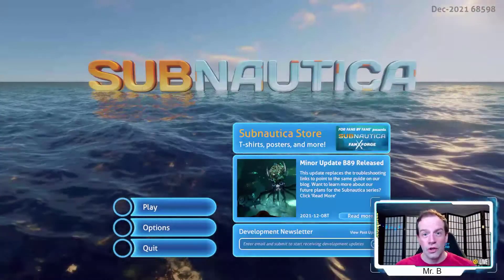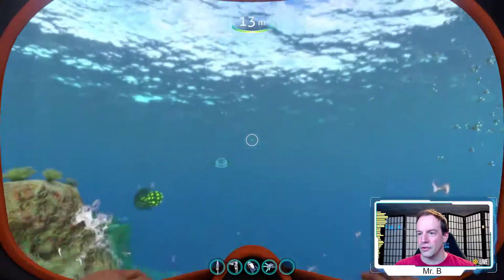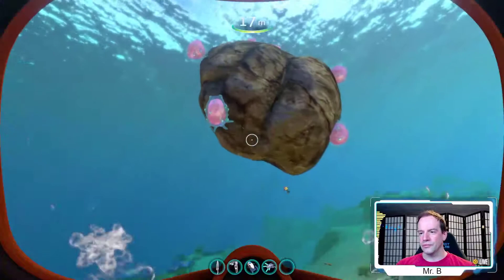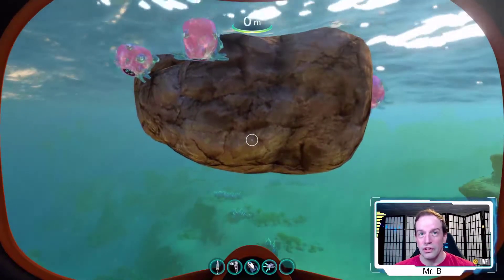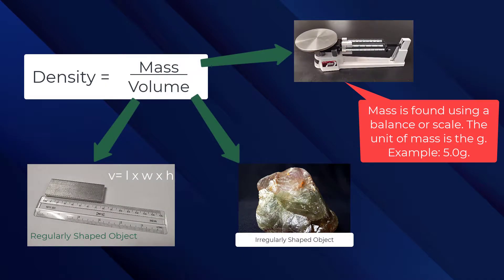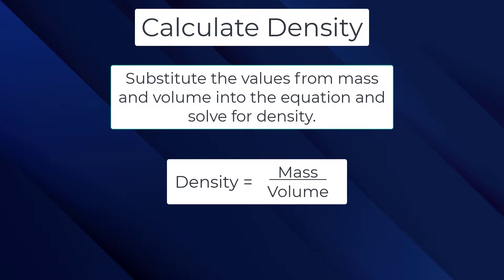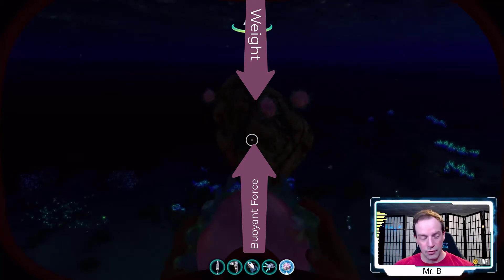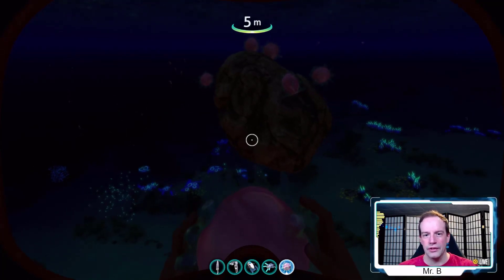Density and Buoyancy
Brief overview of density and buoyancy using Subnautica.